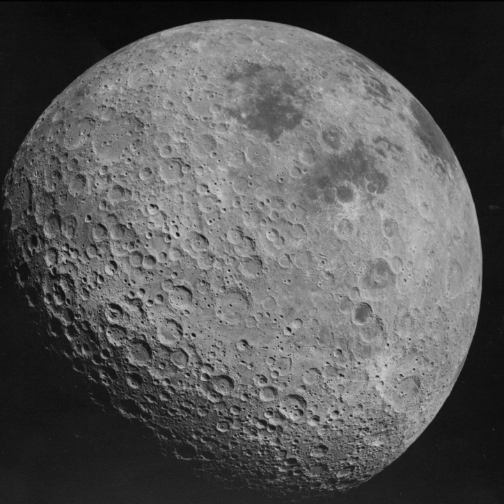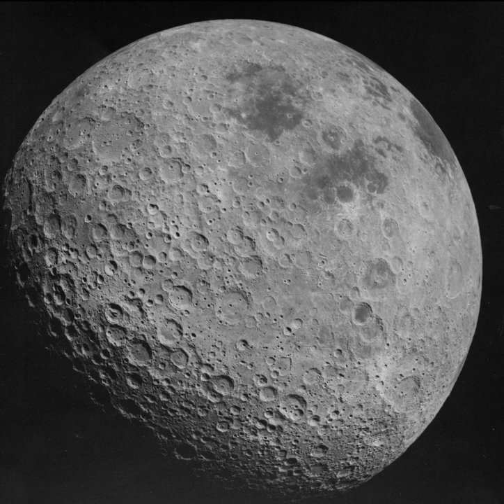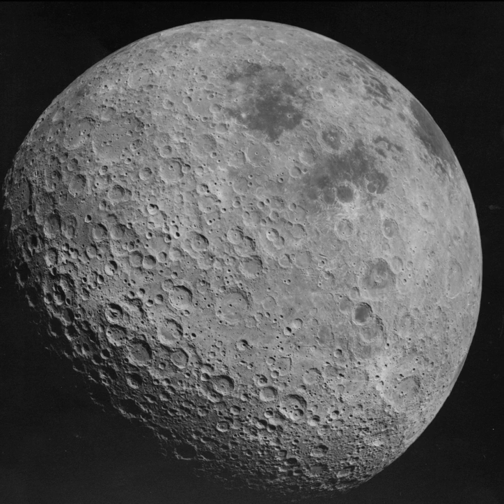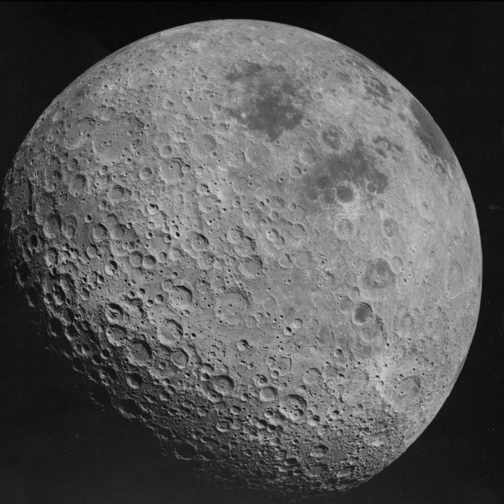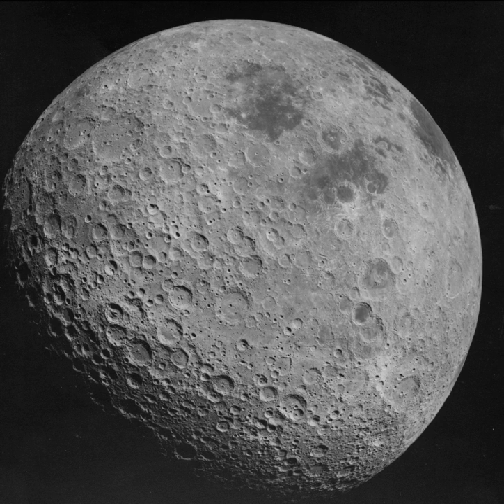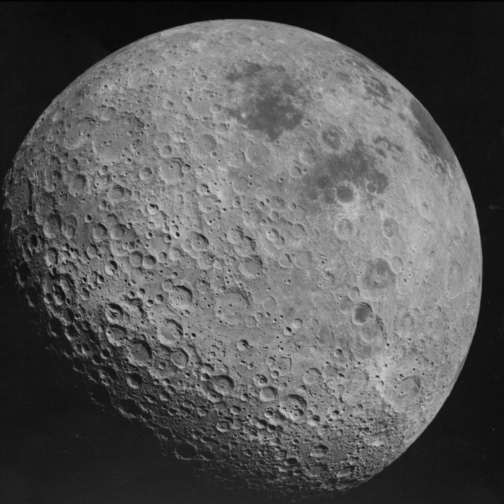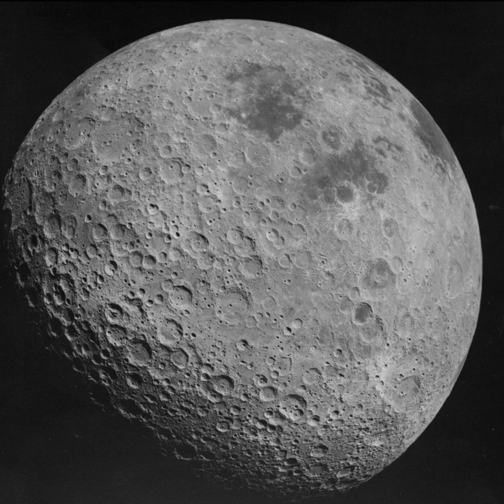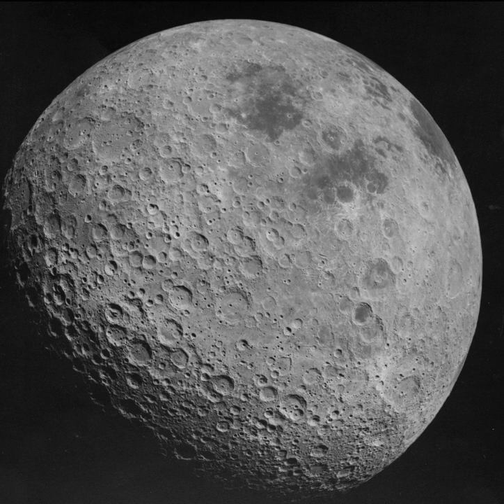Far side of the Moon | Wikipedia audio article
00:01:29 1 Definition
00:03:28 2 Differences
00:06:30 3 Exploration
00:12:30 4 Potential
00:15:07 5 Conspiracy theories
00:17:10 6 Named features
00:17:19 7 See also

- Socrates

SUMMARY
The far side of the Moon is the hemisphere of the Moon that always faces away from Earth. The far side's terrain is rugged with a multitude of impact craters and relatively few flat lunar maria. It has one of the largest craters in the Solar System, the South Pole–Aitken basin. Both sides of the Moon experience two weeks of sunlight followed by two weeks of night; the far side is sometimes called the "dark side of the Moon", meaning unseen rather than lacking light.About 18 percent of the far side is occasionally visible from Earth due to libration. The remaining 82 percent remained unobserved until 1959, when it was photographed by the Soviet Luna 3 space probe. The Soviet Academy of Sciences published the first atlas of the far side in 1960. The Apollo 8 astronauts were the first humans to see the far side with the naked eye when they orbited the Moon in 1968. All manned and unmanned soft landings had taken place on the near side of the Moon, until 3 January 2019 when the Chang'e 4 spacecraft made the first landing on the far side.Astronomers have suggested installing a large radio telescope on the far side, where the Moon would shield it from possible radio interference from Earth.